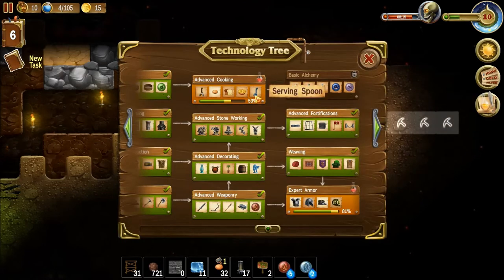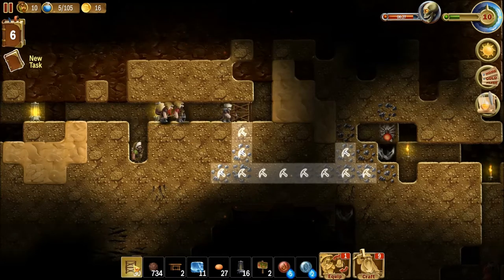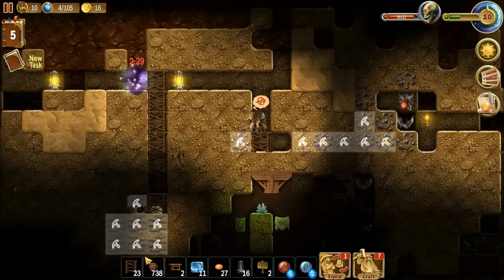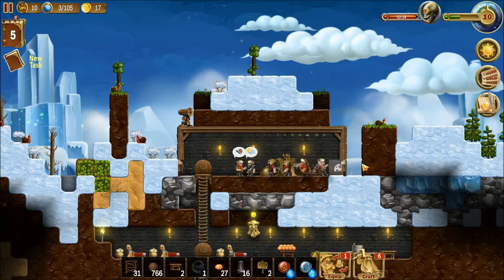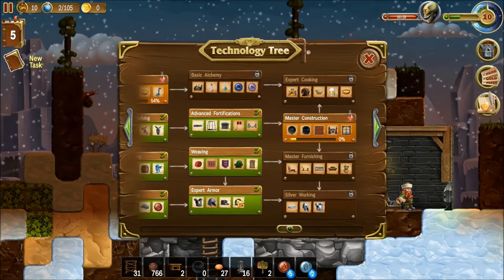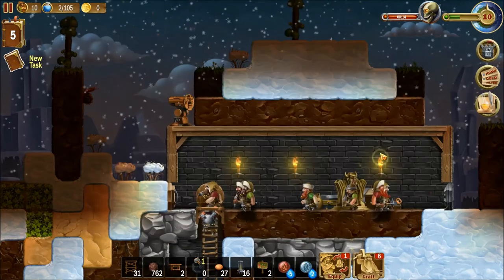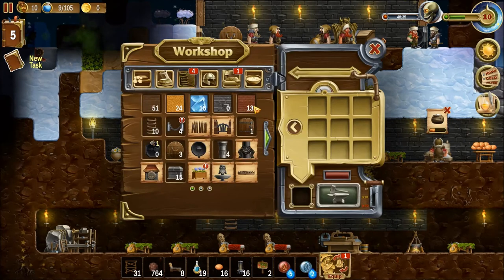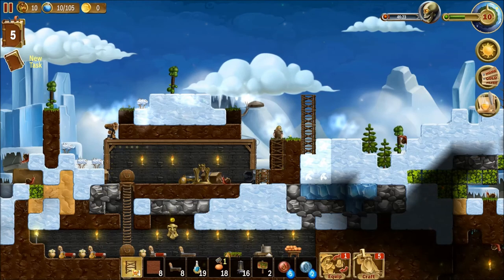Craft the World part 23 "Dwarven snoring is the best!"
Welcome everyone to Craft the World. I am playing on the custom made Medium world. I will be uploading this 2-3 times a week. If you enjoy this please let me know with a comment so I can later do the large world.